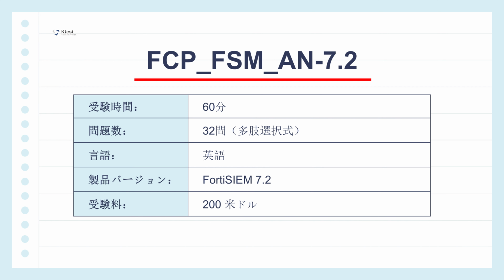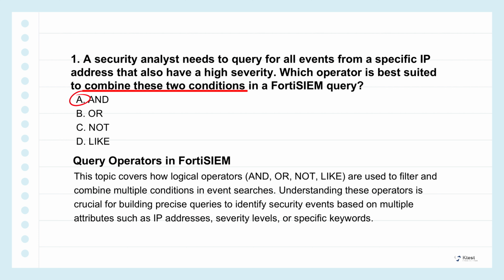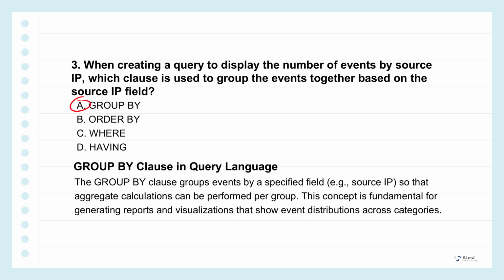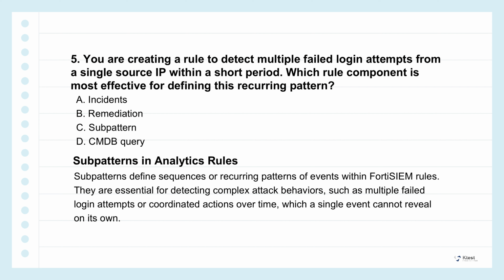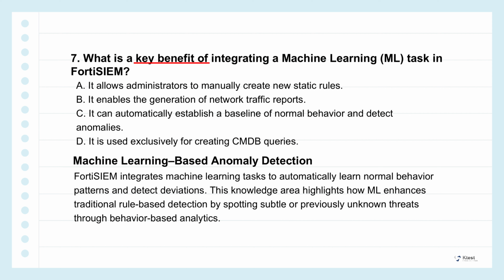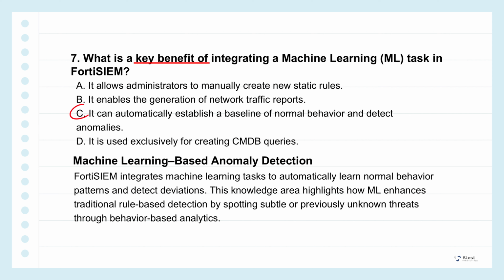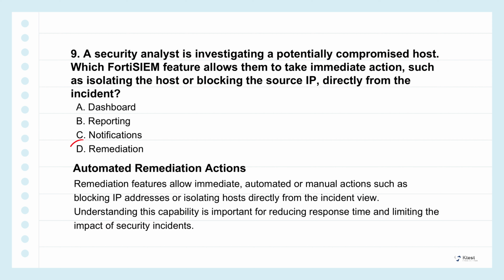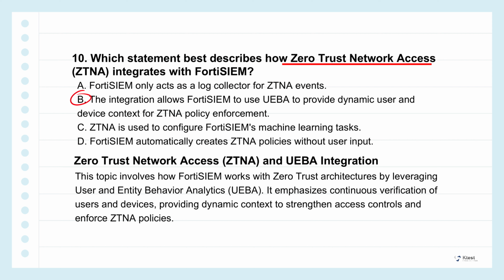【2025対応】Fortinet FCP Security Operations FCP_FSM_AN-7.2試験｜模擬問題解説 & AI学習ヒント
Fortinet Certified Professional ― FCP in Security Operations：FortiSIEM 7.2 Analyst FCP_FSM_AN-7.2試験の最新トピックを日本語で解説。模擬問題を用いてイベント収集・相関/ルール・アラート運用・ダッシュボード・トラブルシュートの要点を整理し、生成AIによる要点要約／誤答分析／弱点克服（学習計画の自動化・間隔反復）の使い方も紹介します。本動画は教育目的の練習用であり、実試験問題ではありません。提供：ktest（日本語サイト）。